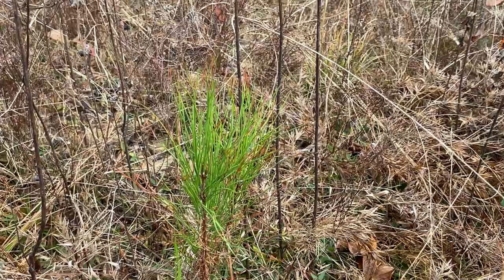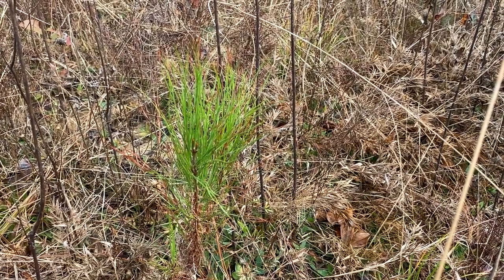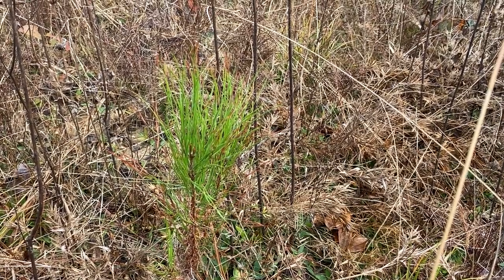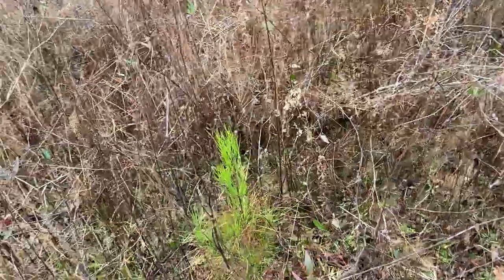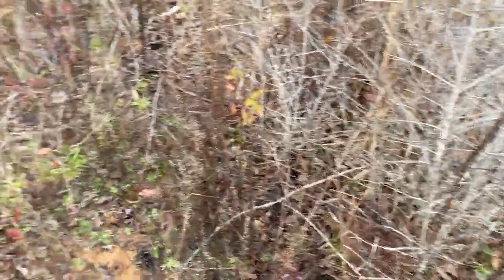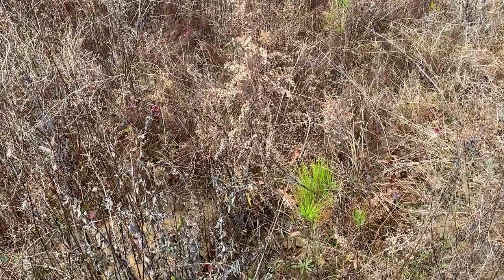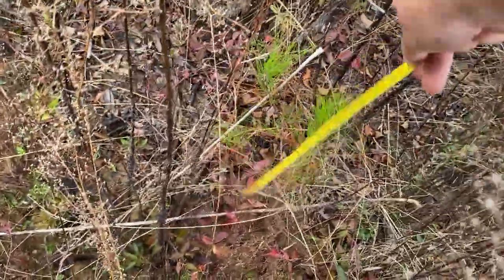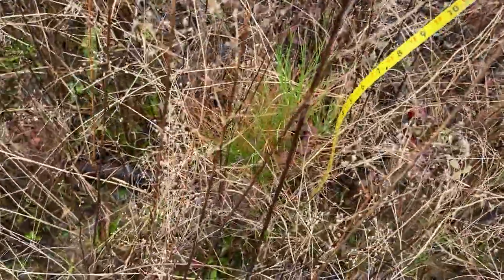One Year Growth of MCP Elite Loblolly Pine Trees on Upland Site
This site is one of three sites that i will be following for the next few years to record growth of these seedlings.  MCP Elite container trees were planted in early 2022.  This video was recorded in December of 2022 after one growing season.  This site is the upland site, which has the poorest soils.  I will also upload a video showing growth on a bottomland site and a site where a lot of logging debris was left which is rich in nutrients.